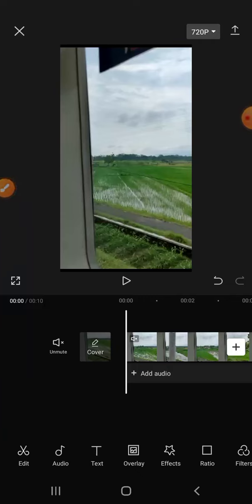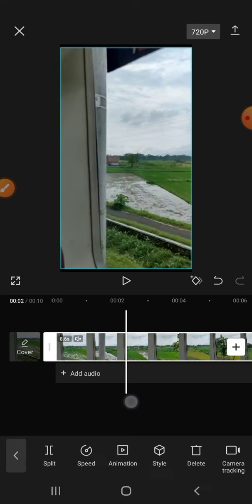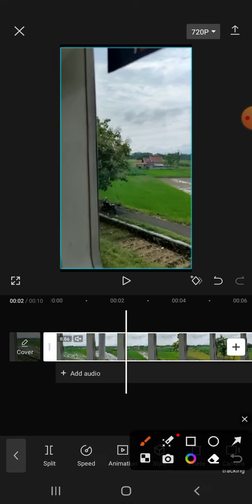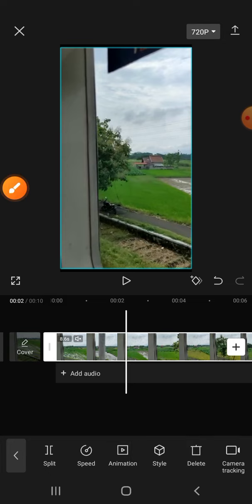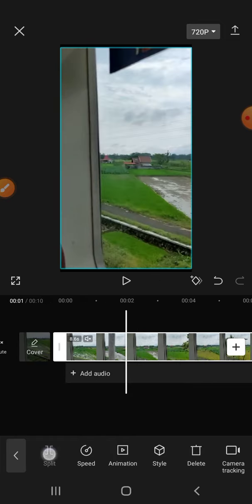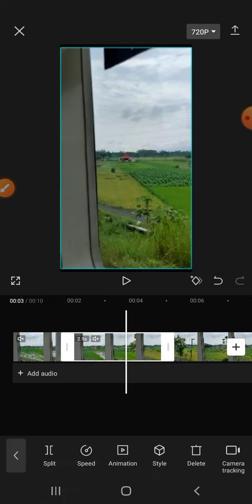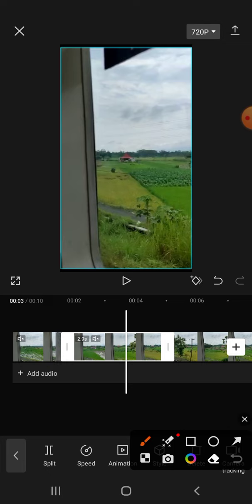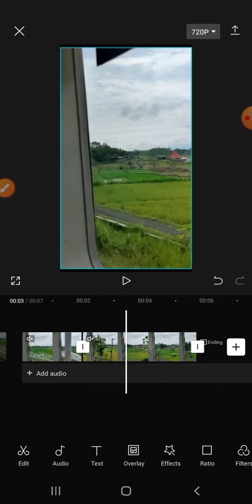How to Cut A Clip in Capcut Android Mobile Phone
Hi guys, here is the tutorial for you if you want to cut a clip or video in Capcut. Hope this video will help you.